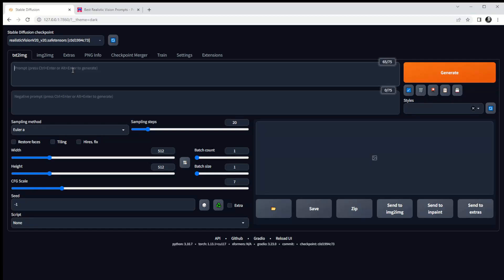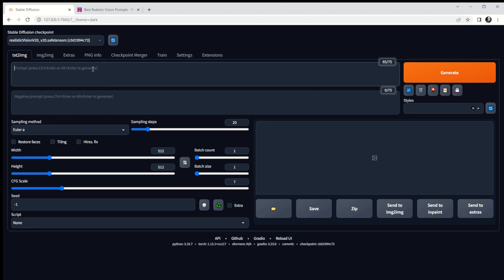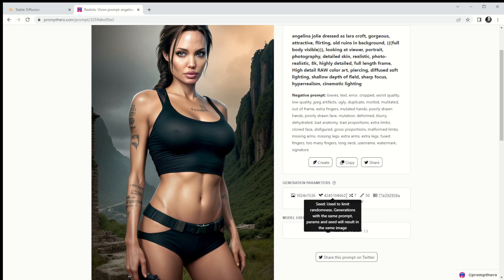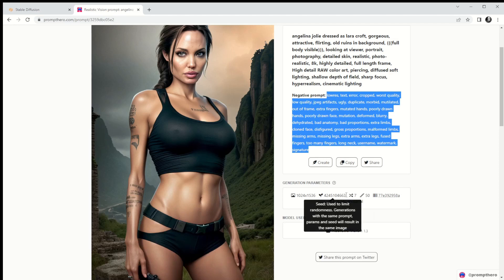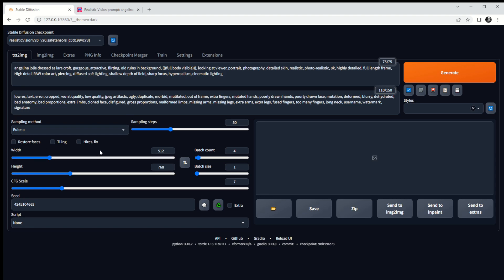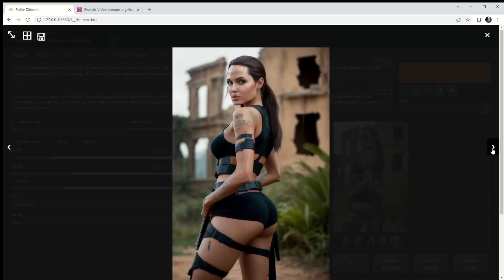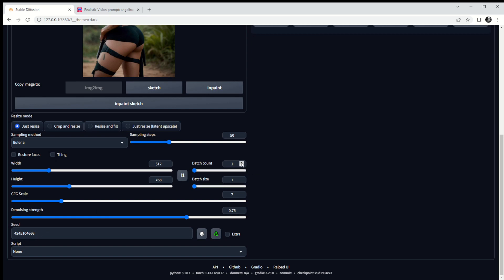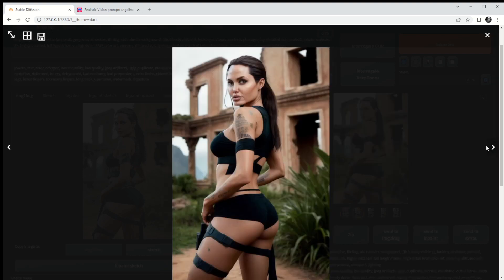Stable Diffusion Demo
A very basic demo of using txt2img and img2img in Stable Diffusion and obtaining useful prompts from the Prompt Hero website.

The Angelina Jolie Realistic Vision prompt was provided by Zansei